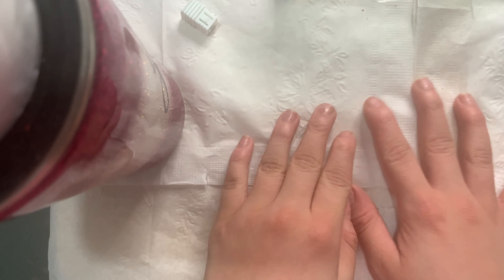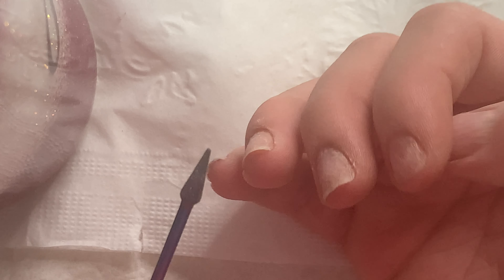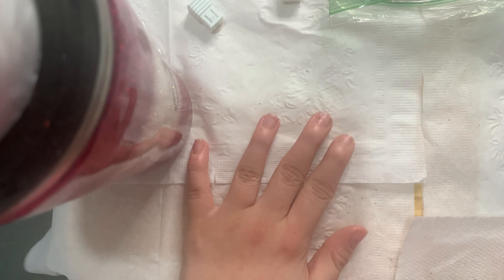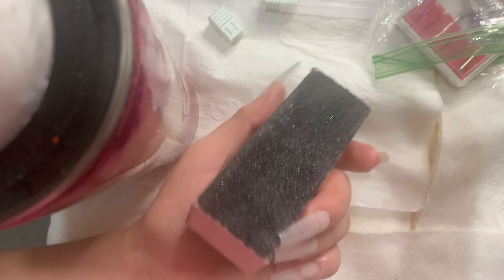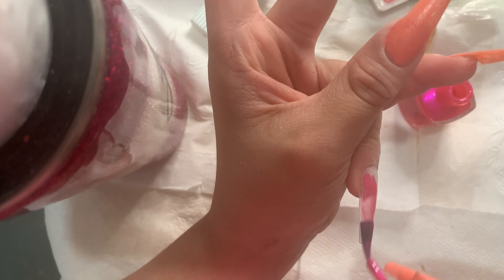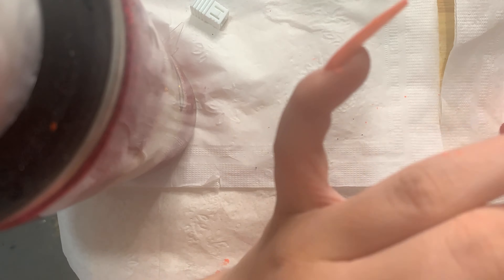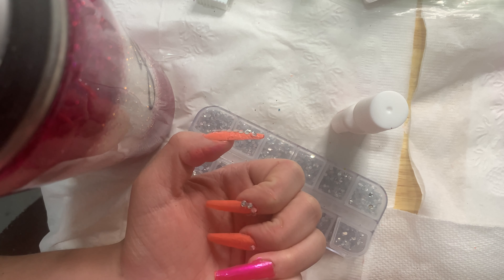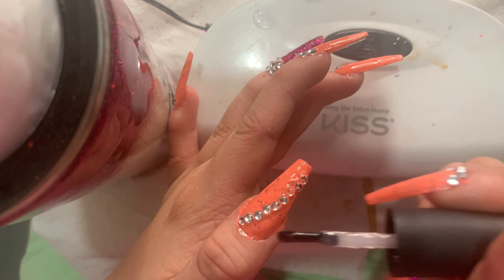Watch me work ( doing my nails)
Doing my nails